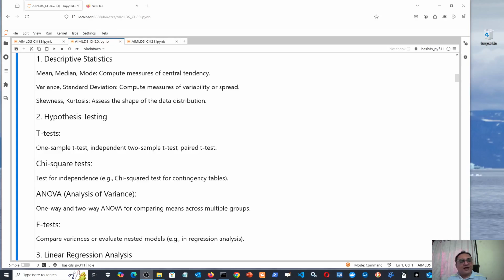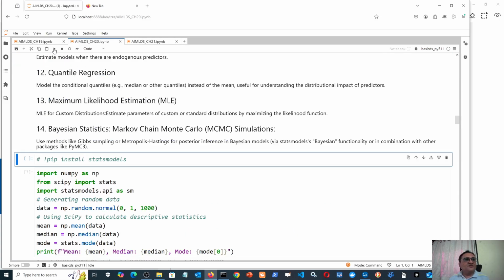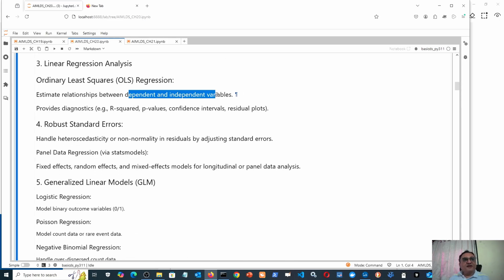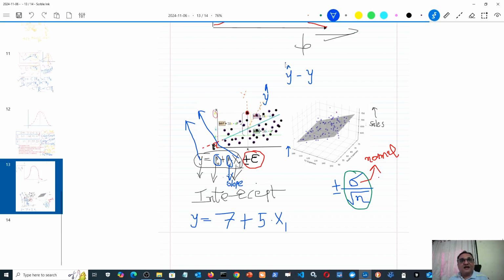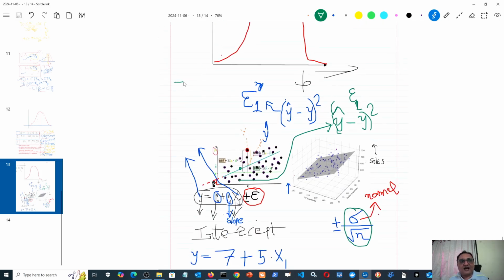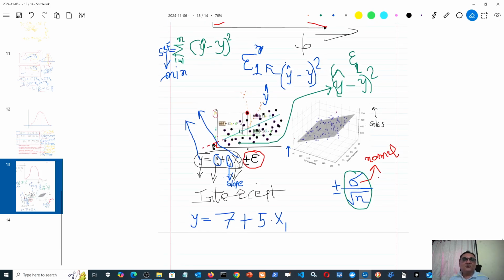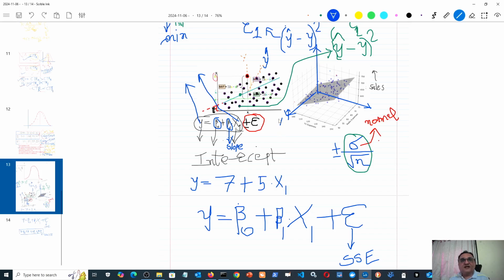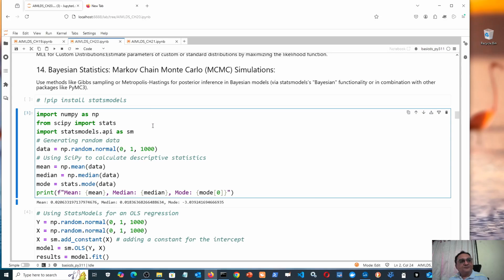CH20_L2_OLS (ORDINARY LEAST SQUARE REGRESSION) OR LINEAR REGRESSION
The lecture discusses OLS and how to interpret the output of OLS